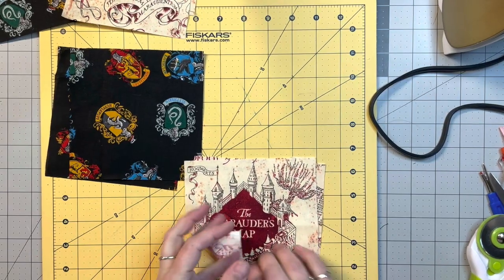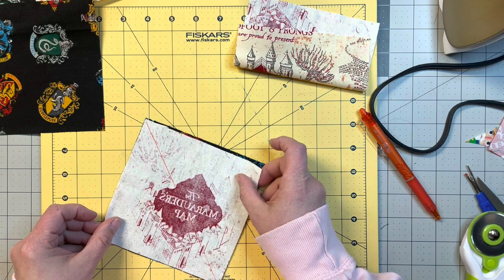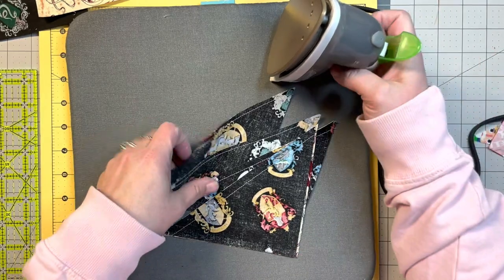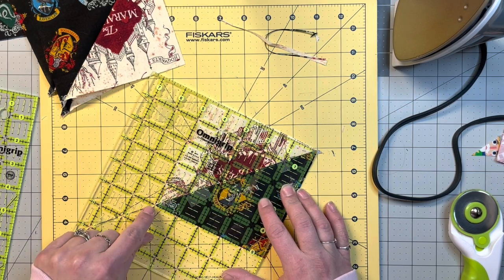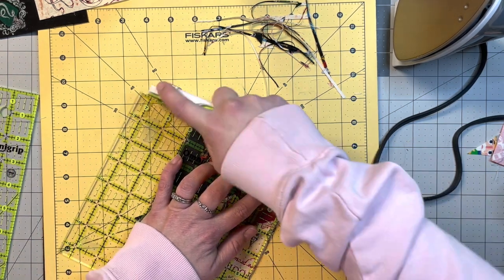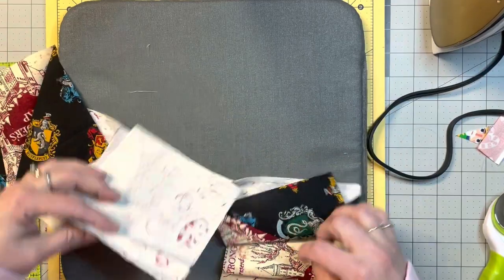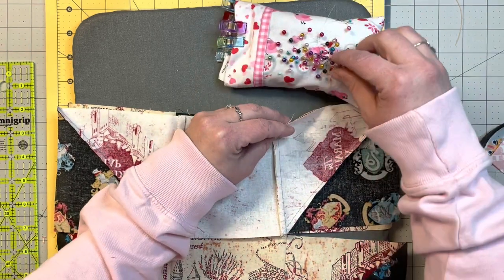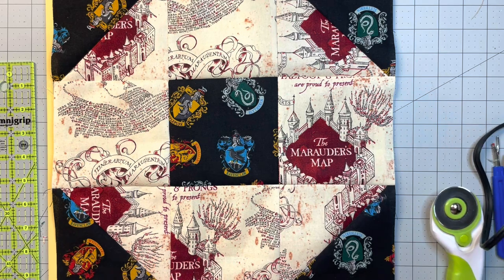14 inch Harry Potter snowball quilt block tutorial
Fabric A
              4 - 5 x 5 inch squares
              2 - 5.5 x 5.5 Inch squares
Fabric B
              1 - 5 x 5 inch square
              2 - 5.5 x 5.5 inch squares

Fiskars Craft Scissors

Cricut 16x20 Easy Press Mat

Cricut 12x12 Easy Press Mat